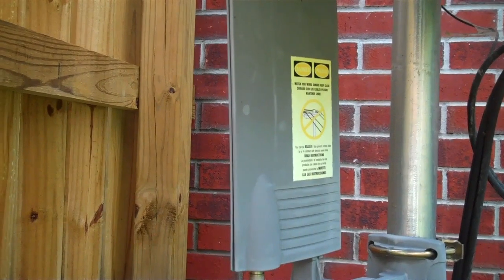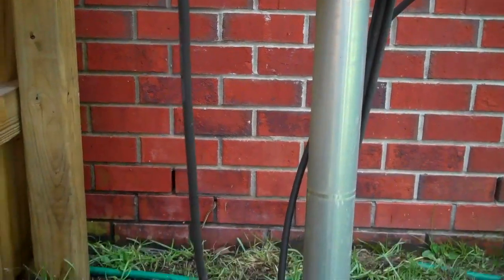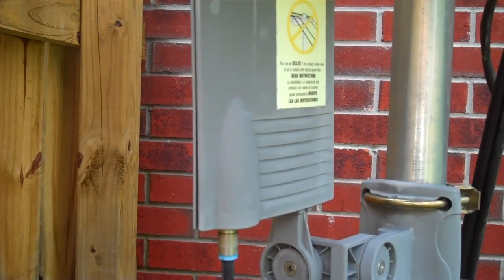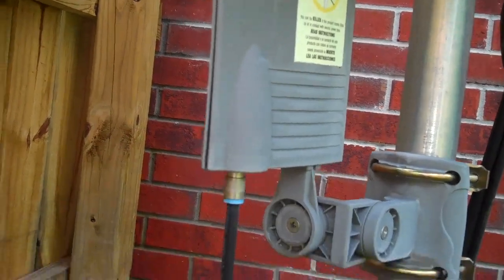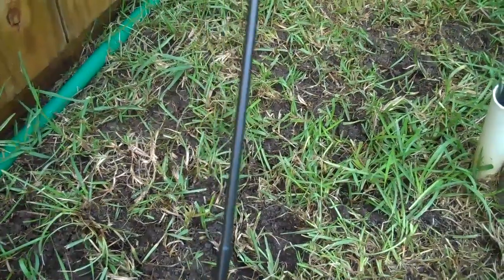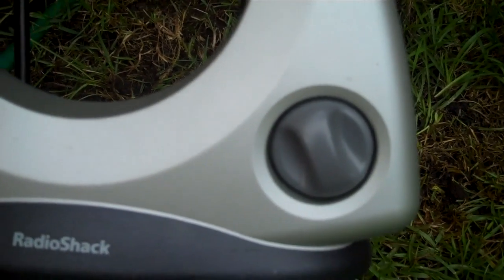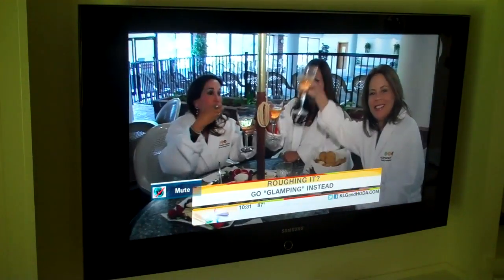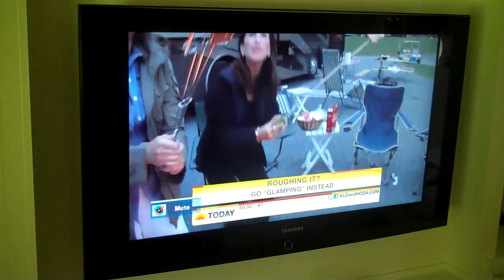How an over the air TV antenna works